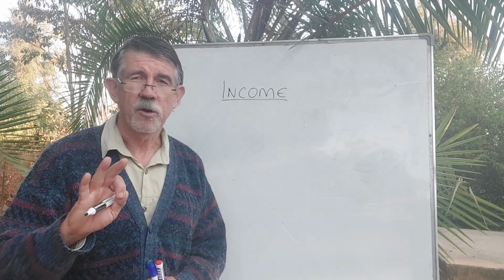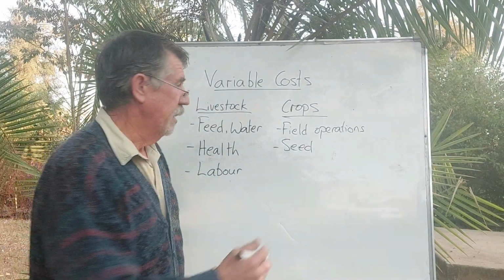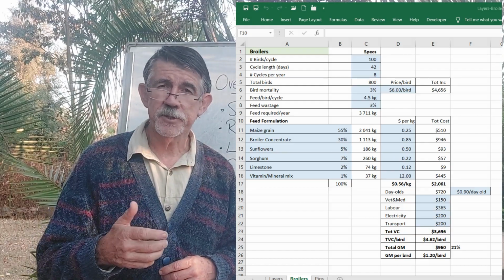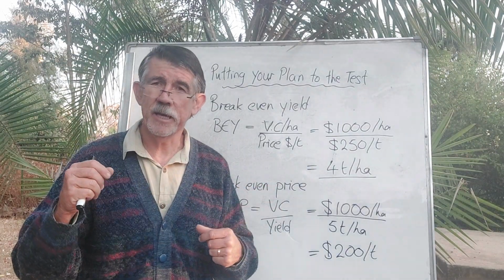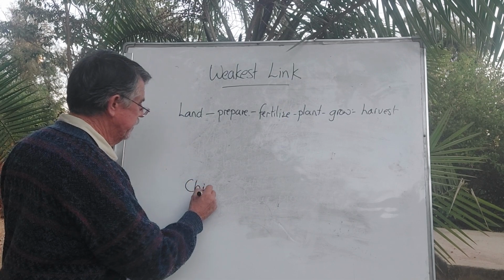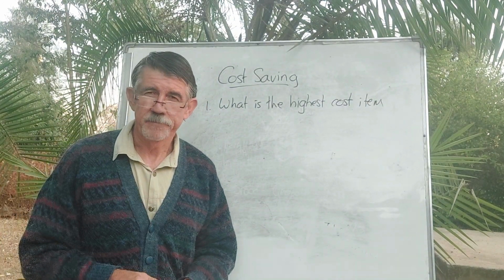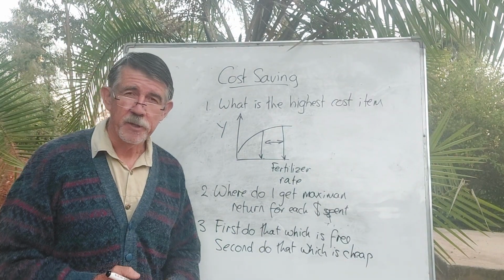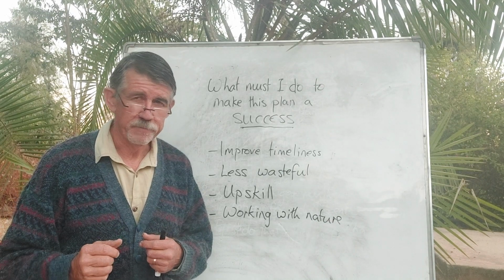Farming for Profit: 4 Farm Budgeting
In this episode we drill down into the budgeting of income, variable costs and overheads, and then look at ways of interrogating our budget to ensure that it is robust, realistic and useable. Finally, we look at a few ways to help ensure success.